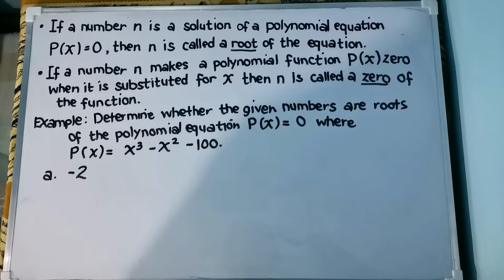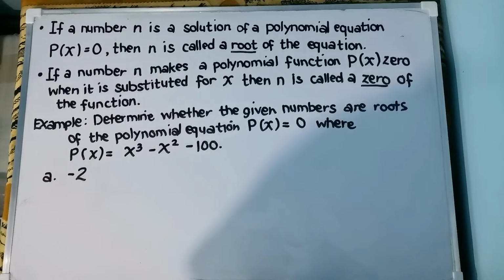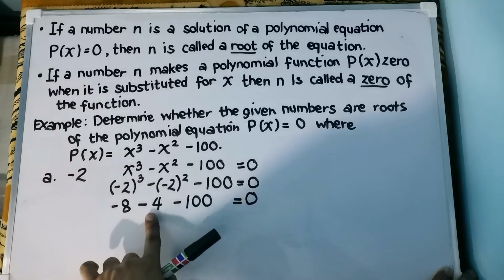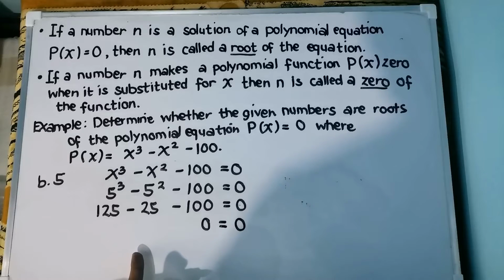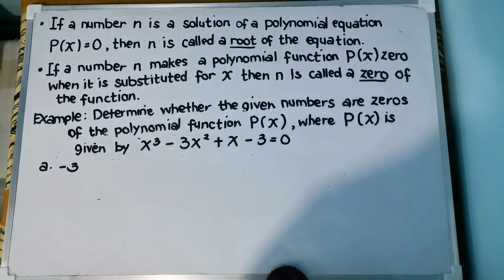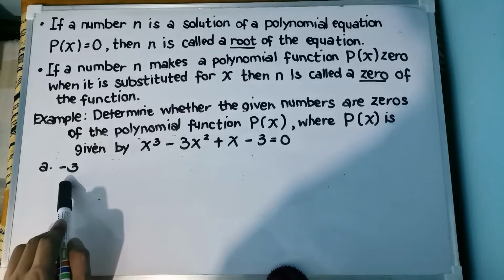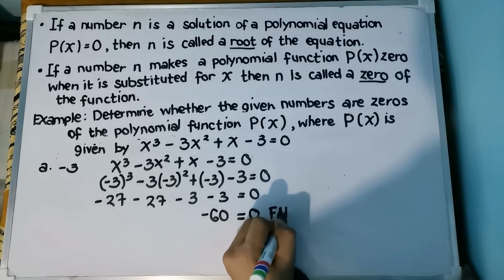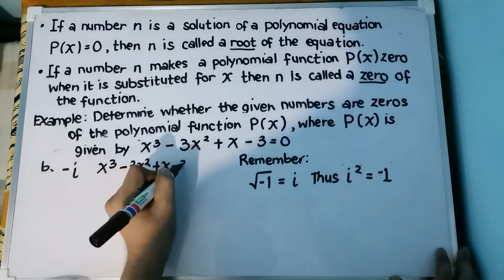Roots and Zeros of Polynomial Equations and Functions [Made EASY]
This video will help you determine whether the given numbers are solution or not. If it is a true equation, then it is a root or zero of the given polynomial equation/function otherwise, it's not.